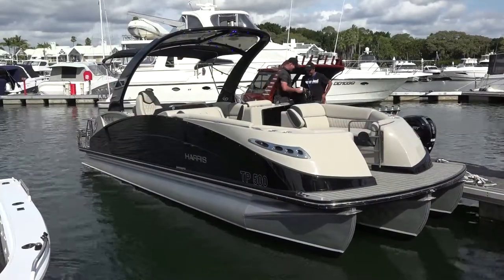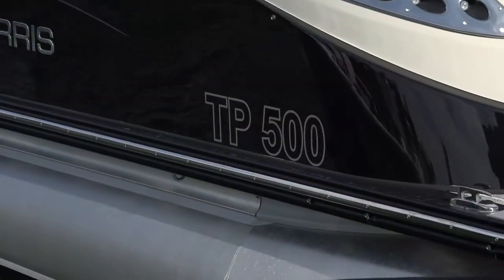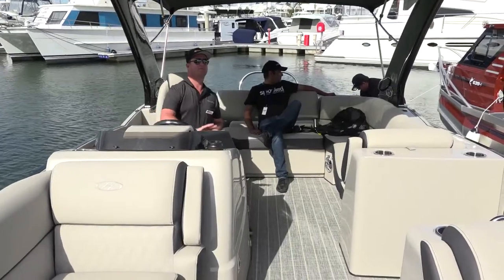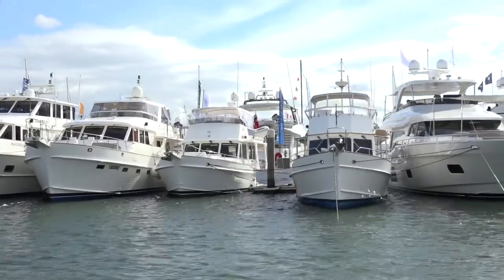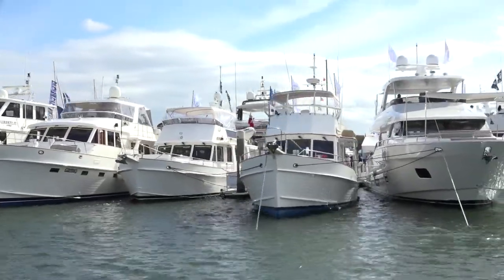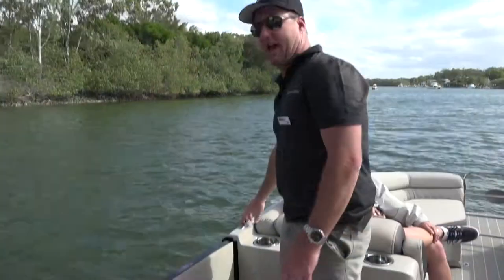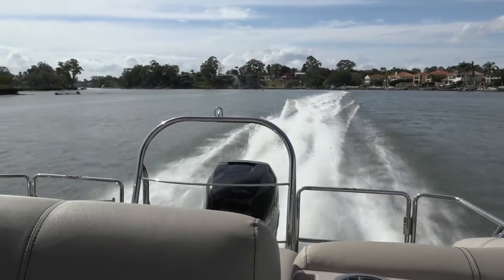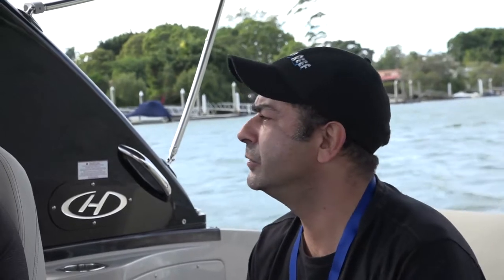The Versatile, Quality boat from Harris Boats Australia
Paul from Harris Boats Australia takes Rob out to sea to show him what their latest boat can do.